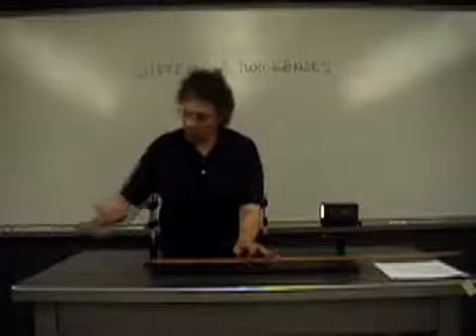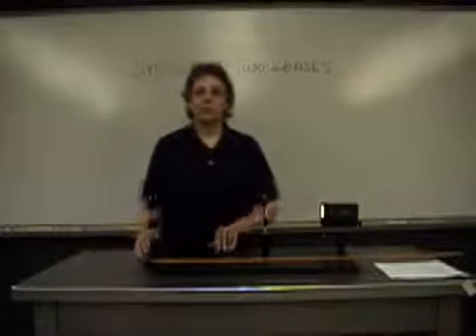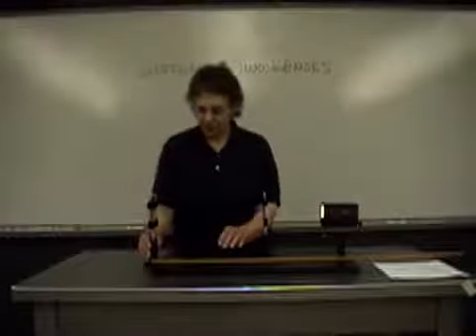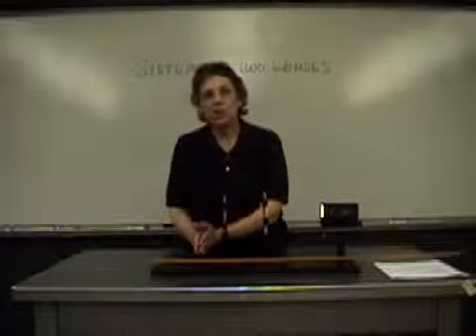Systems of Two Lenses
Corresponds to PHOTON2 Lab Kit Workbook, page 26

The PHOTON2 Lab Kit is a complete laboratory kit with industry-quality components and mounts as well as educational optics. The 100 page workbook contains 25 different labs that can be performed using the PHOTON2 Lab Kit.